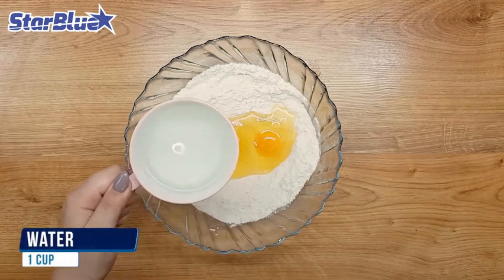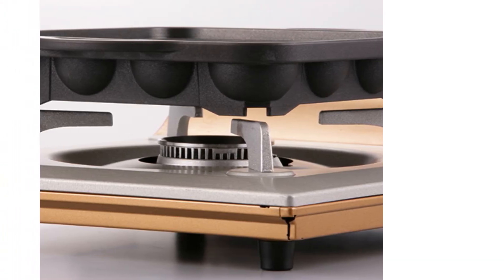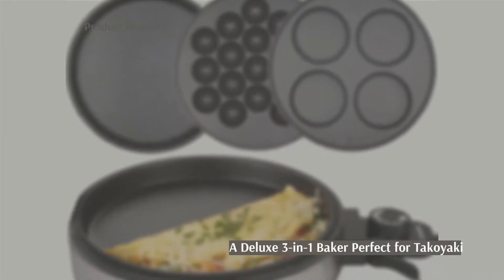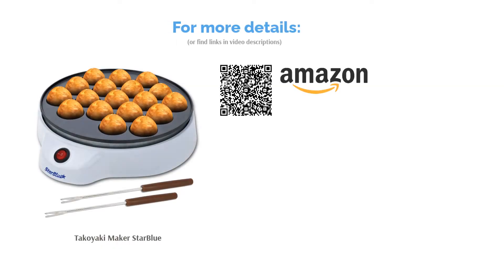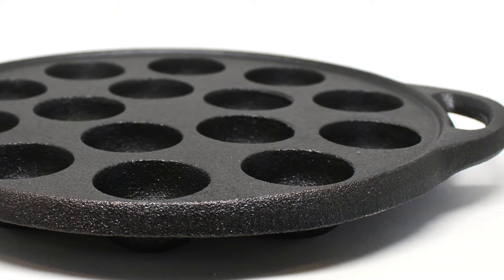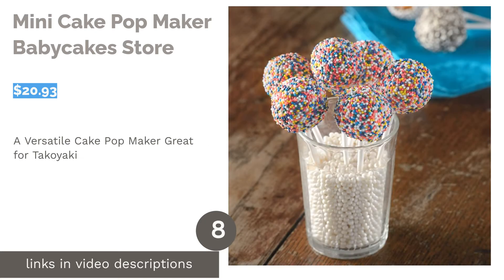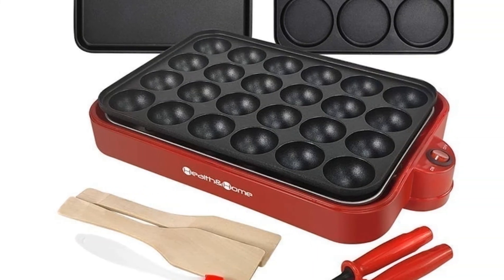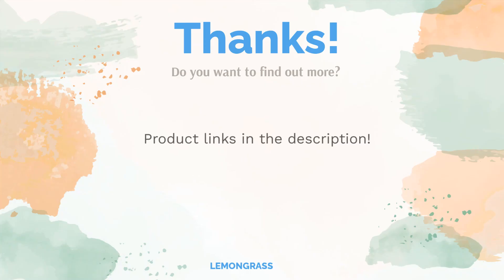🌵 10 Best Takoyaki Pans (Iwatani, Norpro, and More)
00:00 Introduction
00:56 #1 - Takoyaki Grill Pan Iwatani ($28.81)
01:53 #2 - Cassette Gas Takoyaki Device Iwatani ($105.99)
02:41 #3 - Multi-Baker Deluxe CucinaPro ($44.95)
03:37 #4 - Takoyaki Maker StarBlue ($35.99)
🛍️ Amazon tag=lm0cf-20
04:26 #5 - Electric Non-Stick Baker CucinaPro ($39.95)
05:09 #6 - Cast Iron Griddle Kasian House Store ($35.99)
06:03 #7 - Nonstick Stuffed Pancake Pan Norpro ($28.90)
07:01 #8 - Mini Cake Pop Maker Babycakes Store ($20.93)
08:05 #9 - Multi-Function Nonstick Baking Maker Health and Home ($55.99)
09:03 #10 - Electric Takoyaki Pan Yamazen ($79.99)
09:55 Ending

If you've ever traveled to Osaka, a large port city and famous tourist destination in Japan, you've probably seen numerous octopus themed snacks and dishes. The most popular snack is takoyaki, also known as octopus balls! A scrumptious appetizer made of wheat flour batter filled with diced octopus and other ingredients, takoyaki is cooked on a special molded pan.
We want you to experience this tasty snack in the comfort of your home without the stress of searching for the best takoyaki pan. After thorough research, we've come up with this top 10 list and buying guide for the best takoyaki pans on the market. A non-stick pan by Iwatani took first place for its easy use and clean up. Read on to see the other products on our list and tips on choosing the perfect pan!